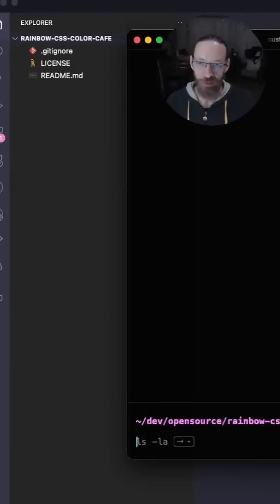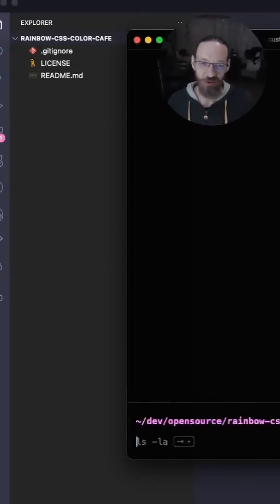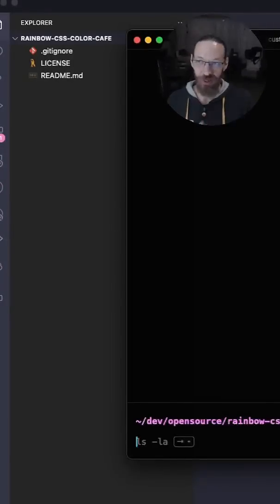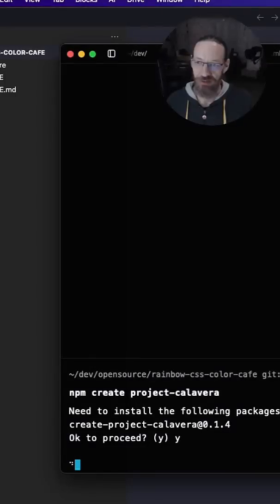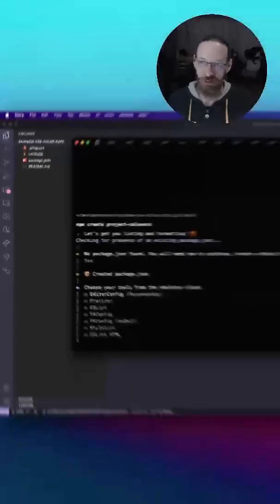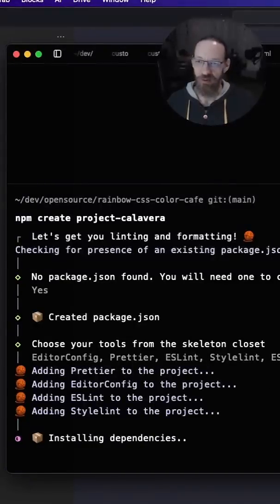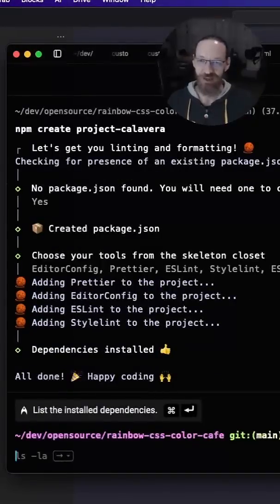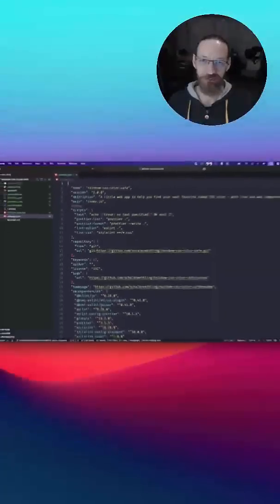Project Calavera - Lint, Format, Configured, Installed, Done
Add common linters, formatters, and hopefully sane configurations, for common web projects with an intuitive CLI in under one minte and thirty seconds (depending on your internet connection speed 😁)